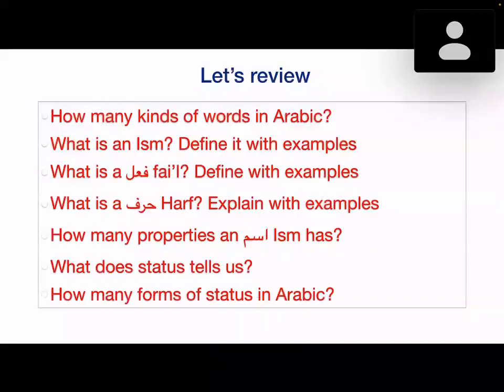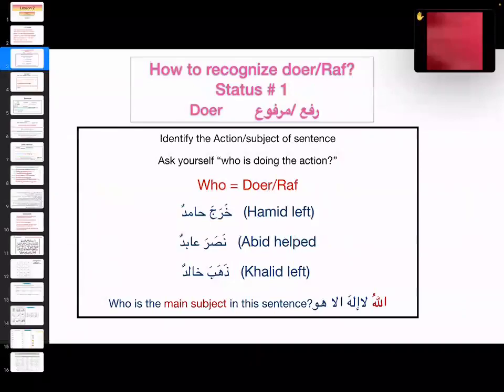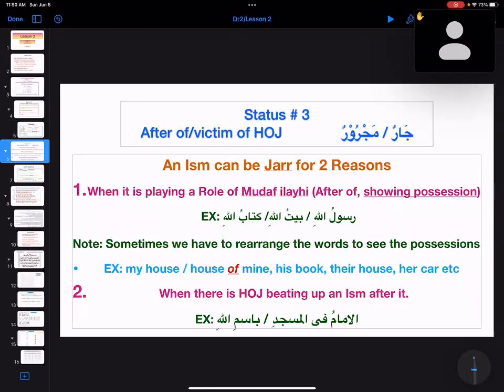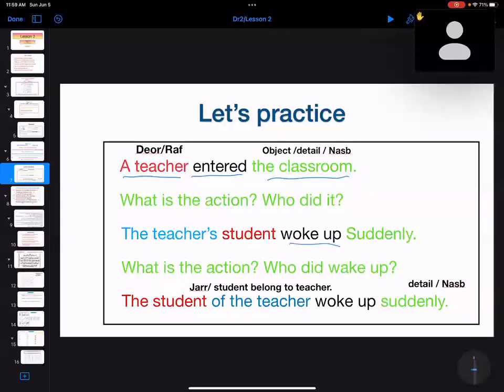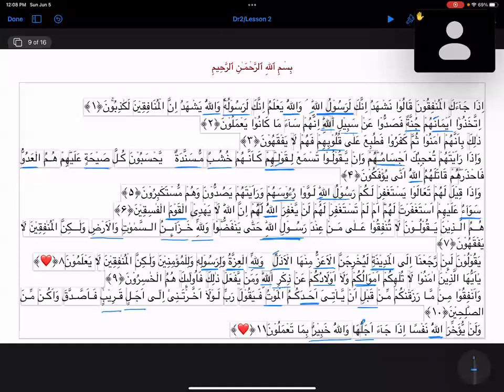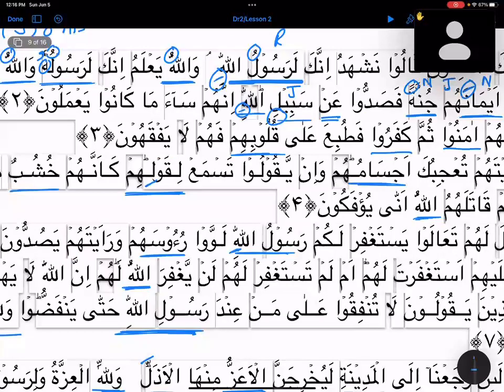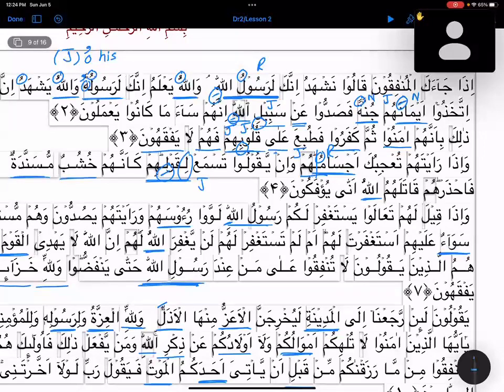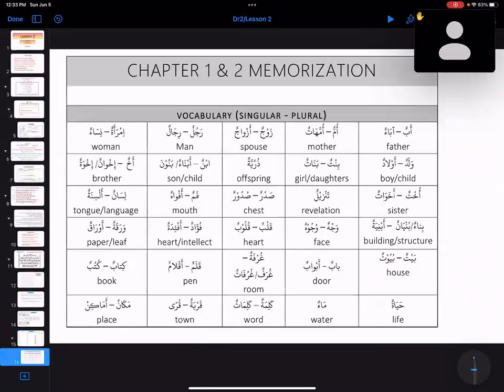Dream 2: Lesson 2